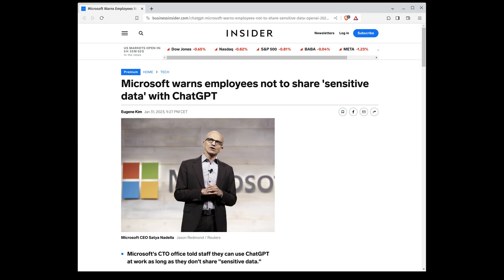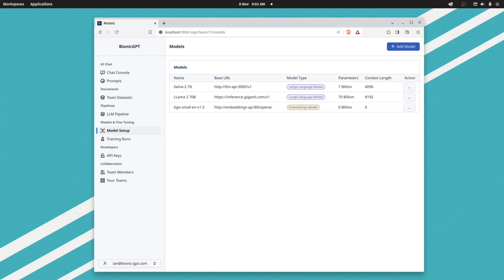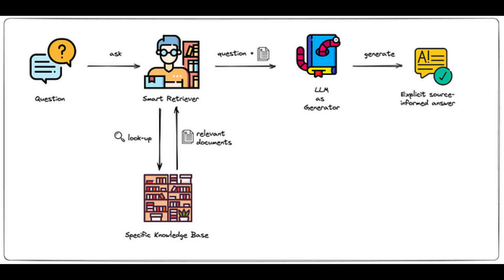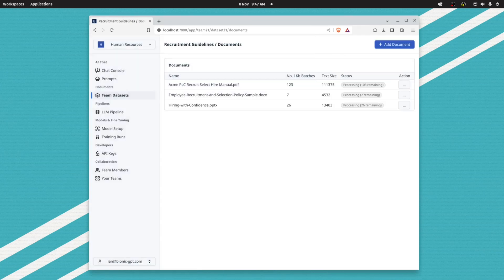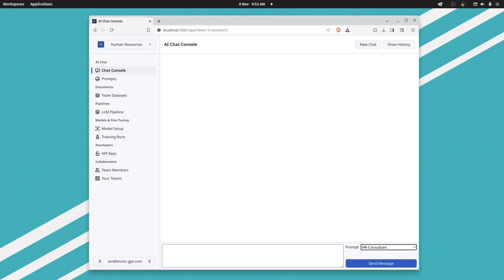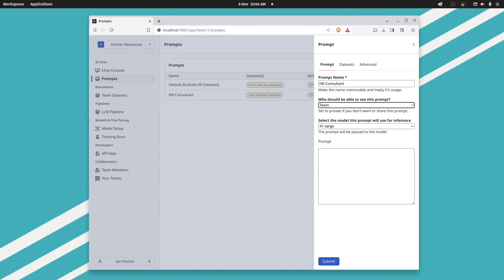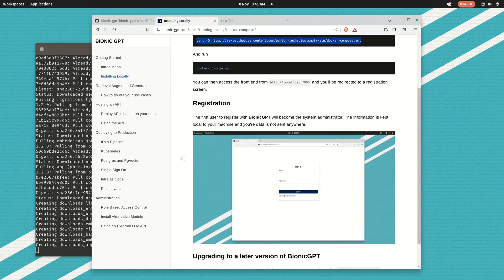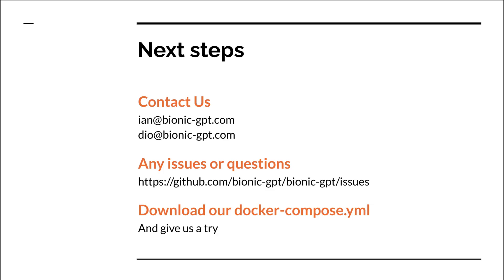Bionic GPT - Run Generative AI On Premise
A demonstration of BionicGPT which allows enterprises who can't use Chat GPT to run generative AI on premise.